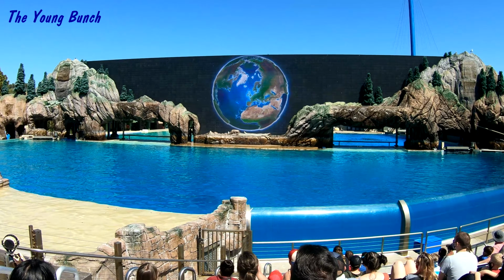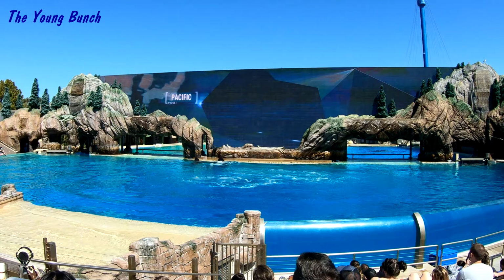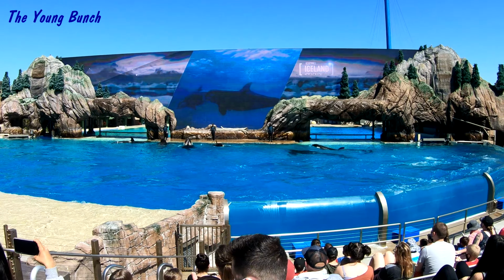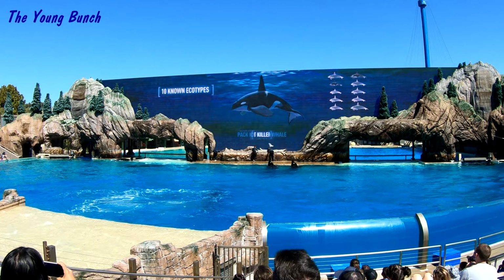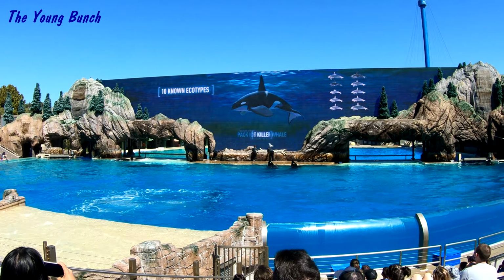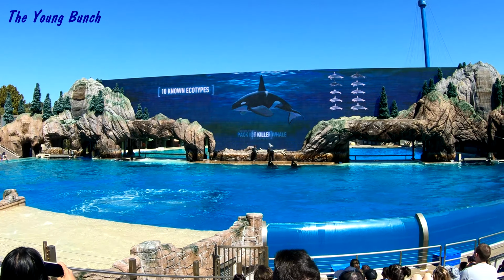SeaWorld Orca Encounter - 🐳 Killer Whale Show San Diego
Experience this wonderful show Orca Encounter at SeaWorld in San Diego CA. It was very educational and so much fun to get wet! Hope you enjoy!